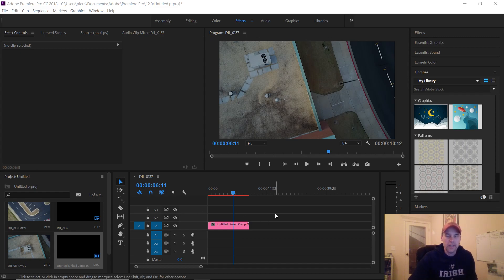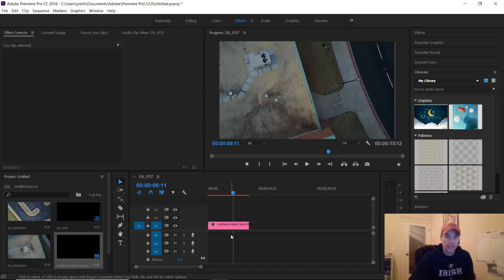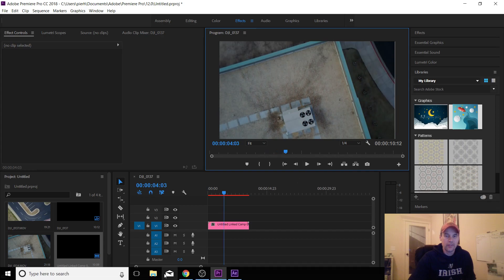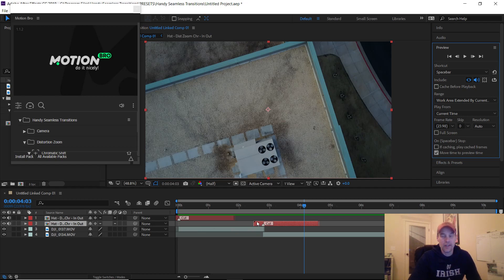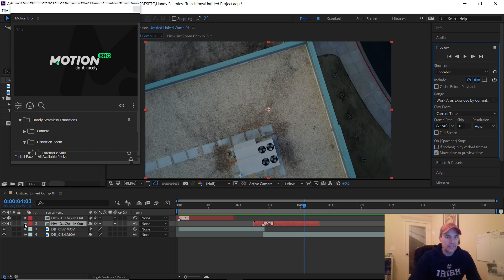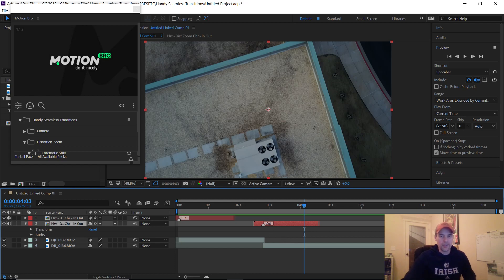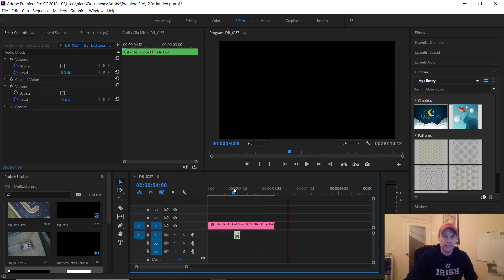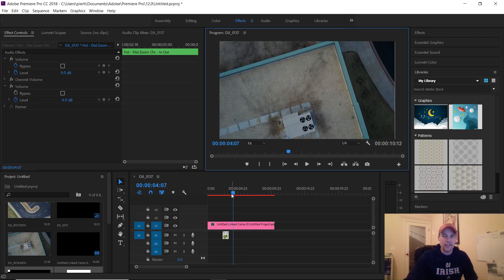Adobe Premiere AE Dynamic Link No Audio For Handy Seamless Transition Fix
If you're using the Handy Seamless Transition Pack for Adobe After Effects and having trouble getting the audio for the transition to carry over into Premiere. This is a quick fix.